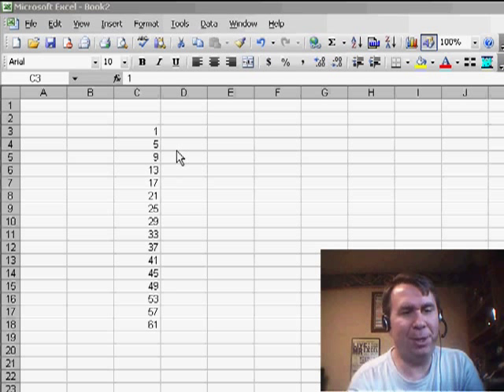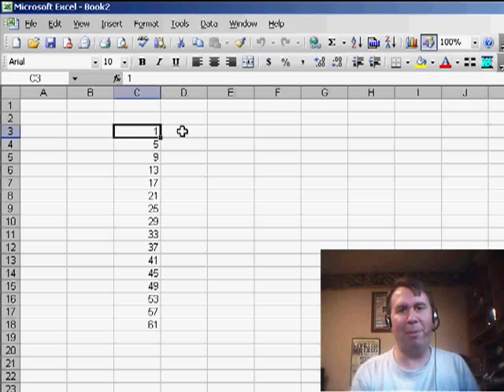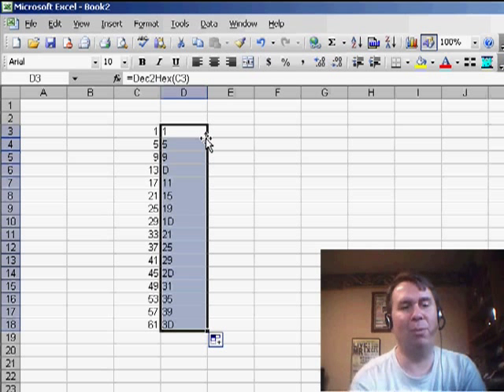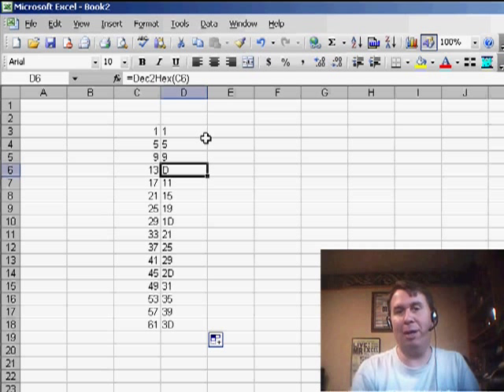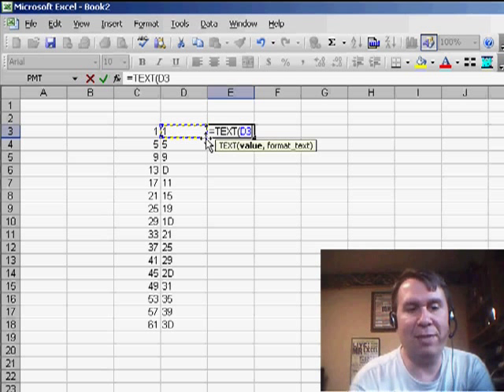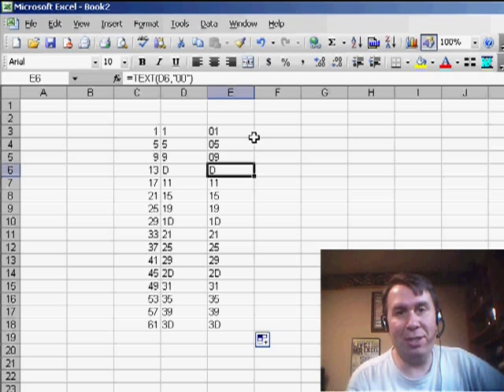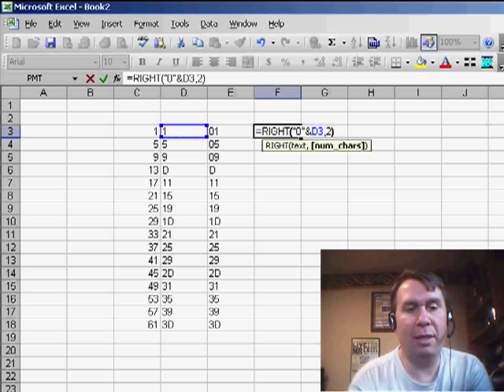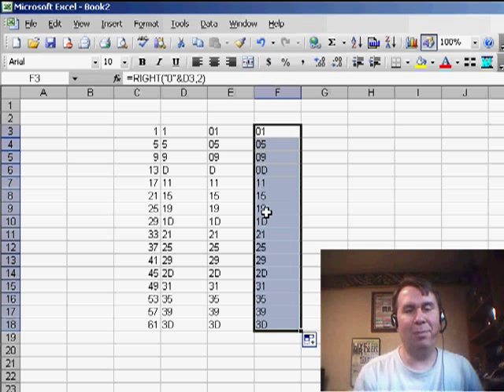Excel - Convert to Hexadecimal with Leading Zeroes - Episode 766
Microsoft Excel Tutorial: Convert Decimal to Hexadecimal with specific length.

Welcome back to the MrExcel netcast! In today's video, we're going to dive into a very obscure but interesting question that was sent in by one of our viewers. This question takes me back to my days as a Cobol programmer, where numbers were stored in a packed format using hexadecimal. This allowed for more efficient use of disk space, which was a valuable commodity back then.

In this video, we'll be exploring a great function in Excel that can convert decimal numbers back to hex. This function, =DEC2HEX(), is a lifesaver for those who need to work with old mainframe systems. However, we'll also be addressing a common issue that arises when converting numbers 15 and below, where the mainframe expects two digits but only receives one.

My initial solution was to use the TEXT function to format the result in the 00 format. This worked for numbers 1-9, but I overlooked the fact that hexadecimal numbers 10-15 are represented by single letters (A-F). This caused the function to fail. To solve this, we'll be using the =RIGHT() function to concatenate a 0 and the result of our DEC2HEX formula, ensuring that all numbers are displayed with two digits.

For those familiar with Cobol, you may know that negative numbers have an over punch on the last digit. Our viewers who work with mainframe systems have also found a solution for this, using IF statements to modify the DEC2HEX function for negative numbers. It's a very obscure question, but it's always interesting to explore different scenarios and find solutions.

Thank you for tuning in to this netcast from MrExcel. I hope you found this video helpful and informative. And if you have any questions or suggestions for future videos, please leave them in the comments below.

Table of Contents:
(00:00) Introduction and background
(00:18) Obscure question about converting numbers to hex
(00:29) Explanation of packed format and its use in Cobol
(00:42) Excel function for converting decimal to hex
(00:54) Issue with single digit numbers and solution using TEXT function
(01:47) Alternative solution using RIGHT function
(02:17) Considerations for negative numbers in Cobol
(02:42) Clicking Like really helps the algorithm

This video answers these common search terms:
Cobol programming
Converting decimal numbers to hex
Excel DEC2HEX function
Handling single digit hexadecimal numbers
Hexadecimal numbers
Mainframe system
Negative numbers in Cobol programming
Packed format
Right function in Excel
Text function in Excel
Uploading data from Excel to mainframe

It is Memorial Day in the U.S. Since most people are out at a picnic instead of at work today, I tackle an incredibly obscure problem. How can we make sure that Hexadecimal numbers have leading zeroes? Episode 766 will take a look at the HEX2DEC, TEXT, and RIGHT functions.